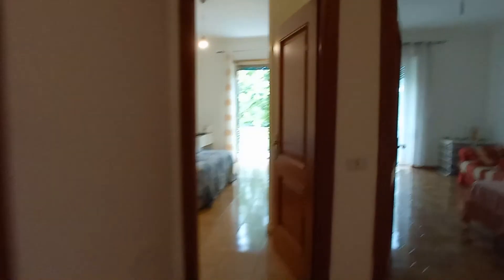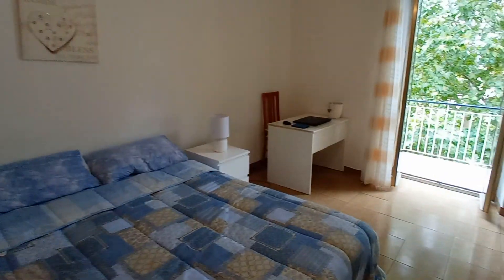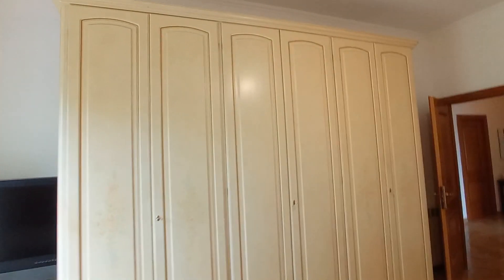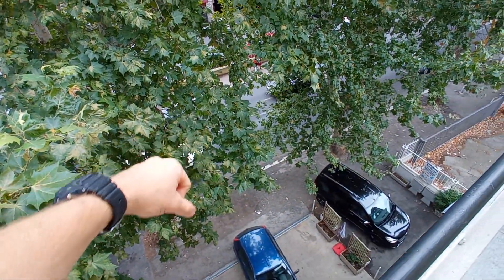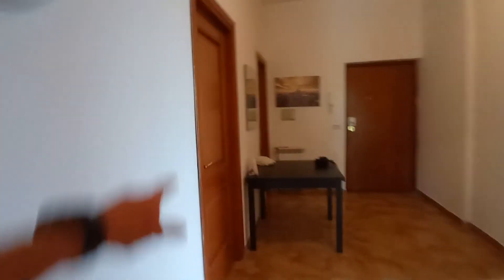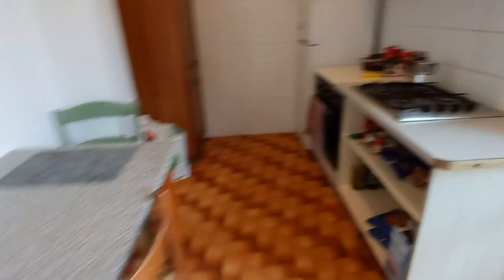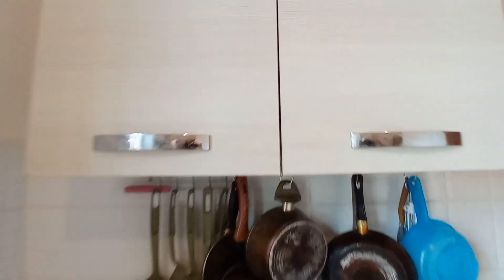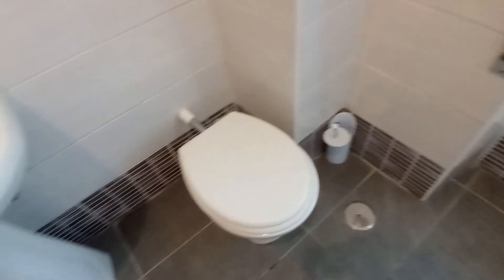Rooms for rent in cosy 3-bedroom apartment in Tor Tre Teste - Spotahome (ref 221886)